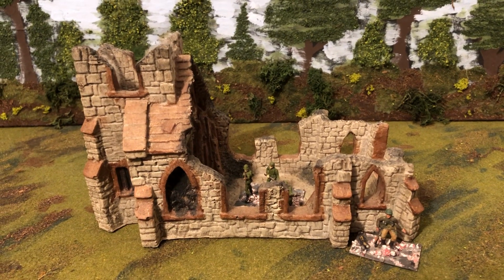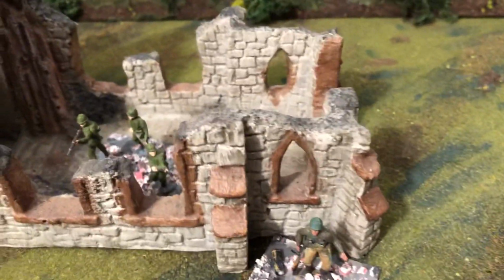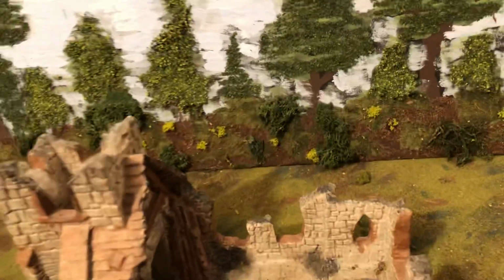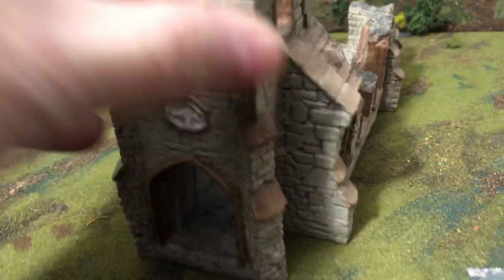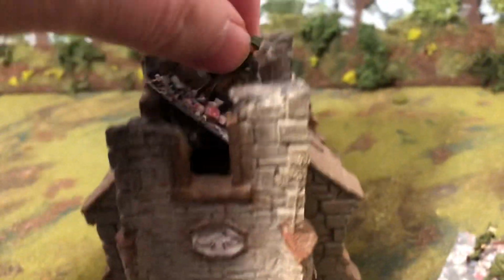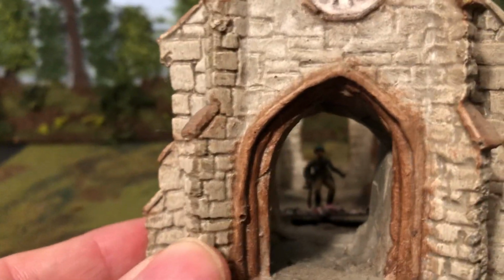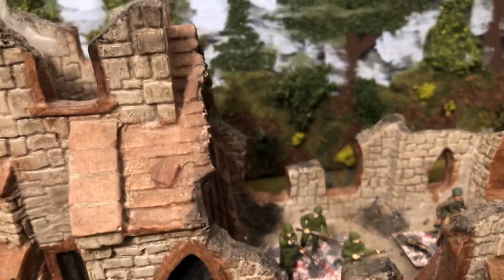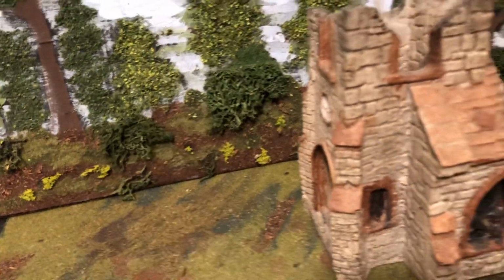🏚⛪️🔥1/72 scale WW2 Church damaged building model diorama wargaming terrain 💥w/ American Soldiers 💥🪖🏚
💥🏚🪖 1/72 scale WW2 Church damaged building model terrain for wargaming and diorama display 🔥Shown with U.S. American soldiers 🏠 Built and painted resin model. Ready now to go on a wargame board, or Diorama. Part of the Awesome Collection of over 1,000 AMCT172 WWII 172scale terrain, buildings, vehicles, and soldiers diorama collection. Church 🔥💥🔥 AwesomeCollection 💥🏠💥💥🔥🏡🏢 💥⛪️🏚🔥🪖🔥🏚⛪️